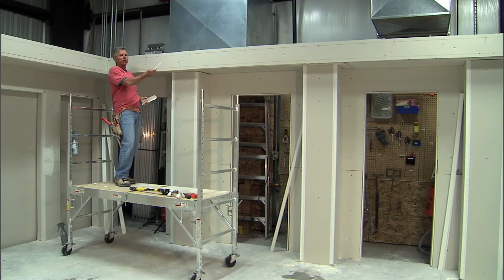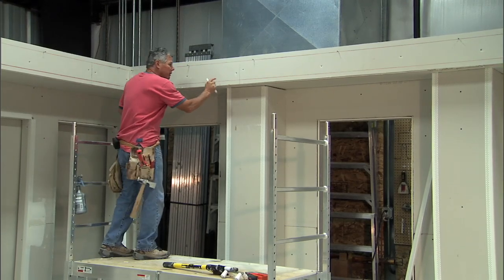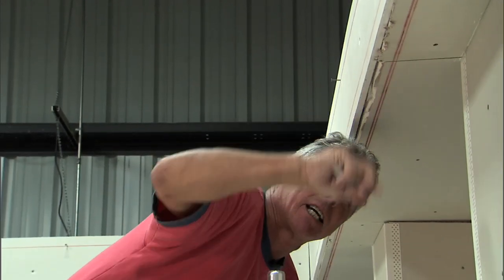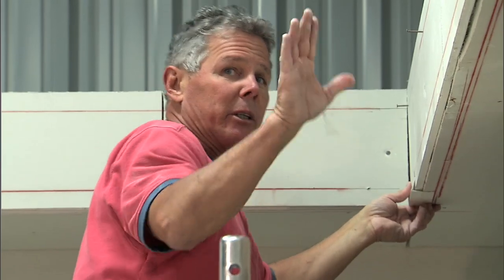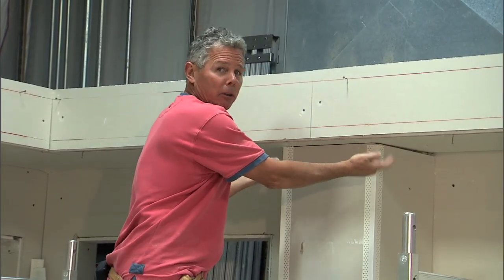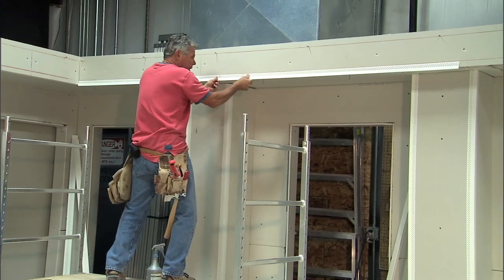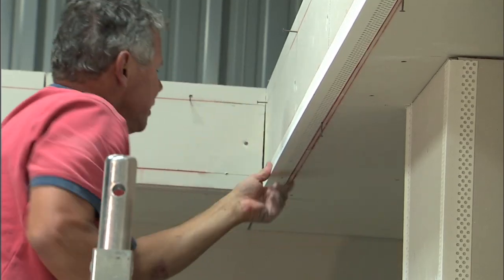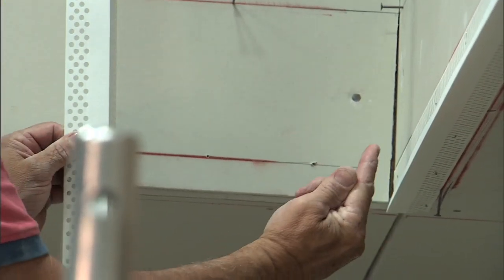_Installing soffits with Hydrotrim drywall corners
Tips on installing soffits with Hydrotrim drywall corners, including chalking a line, dealing with high points, and adjusting for bad hanging. (Hydrotrim corners use a water-activated adhesive, so only water is required to install. No mud).